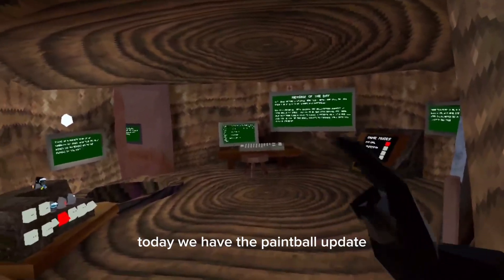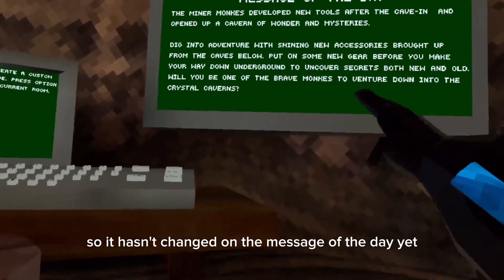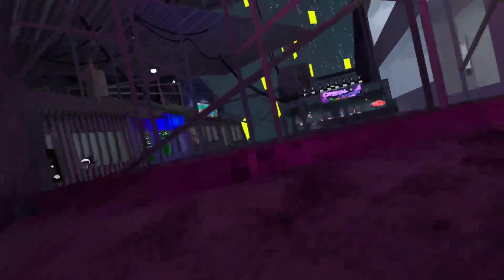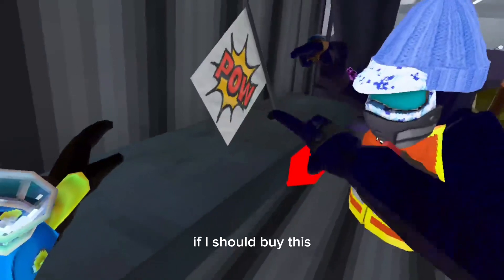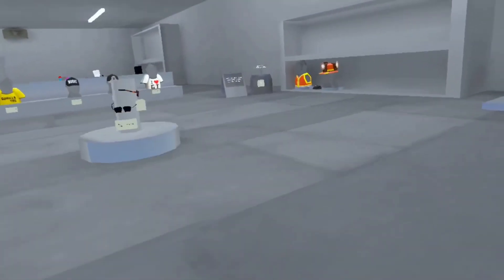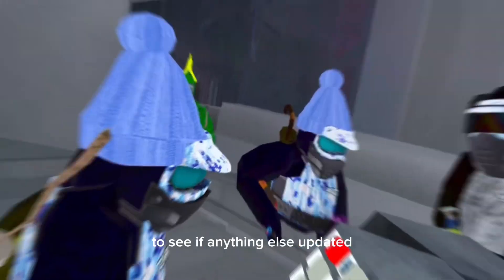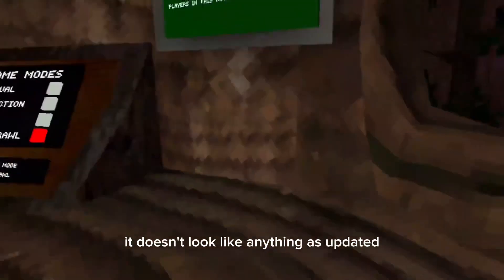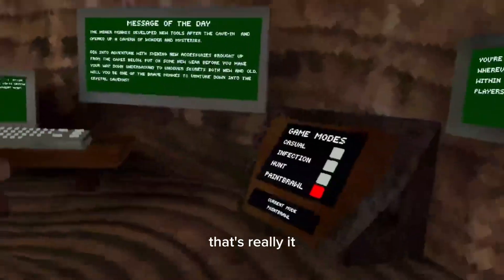🎨PAINTBRAWL FLASHBACK IS HERE🎨(gorilla tag)